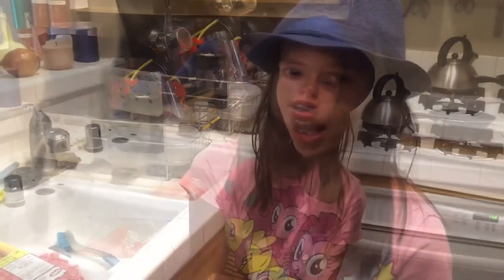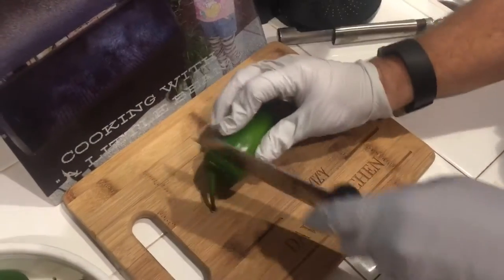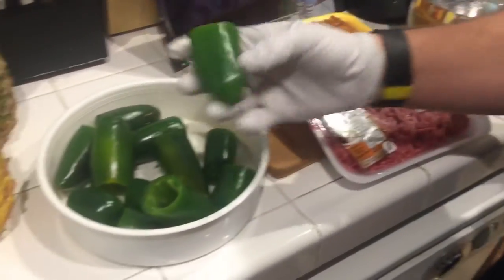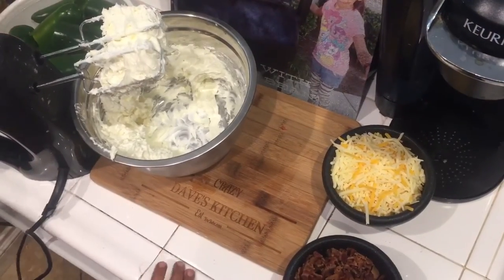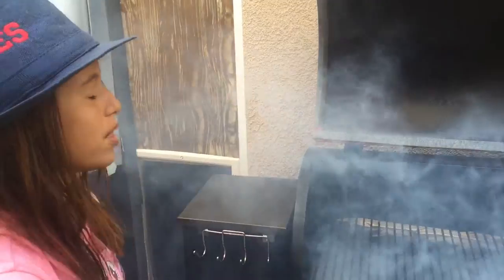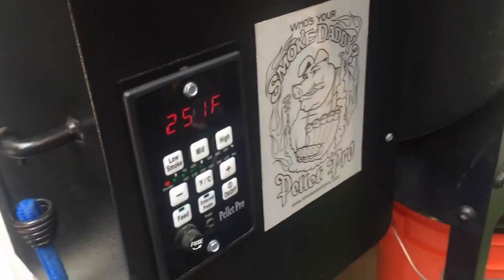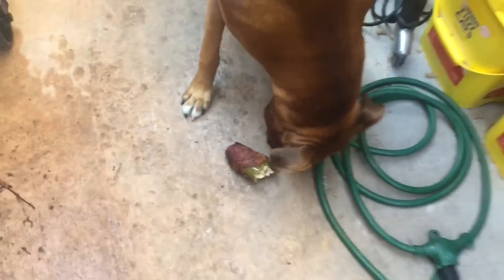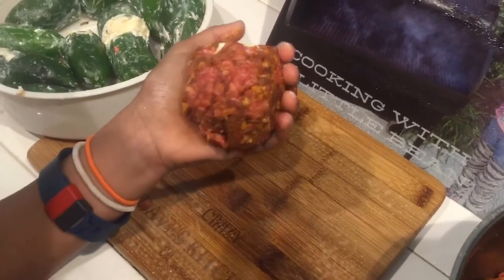Cooking with "A Little Coffee Bean" - Armadillo Eggs aka Stuffed Jalepeno's wrapped in meat.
"A Little Coffee Bean" takes boring Armadillo Eggs aka stuffed Jalepeno's and makes them even better. What's her secret ingredient? Watch and find out.